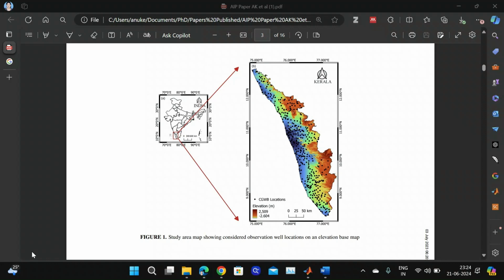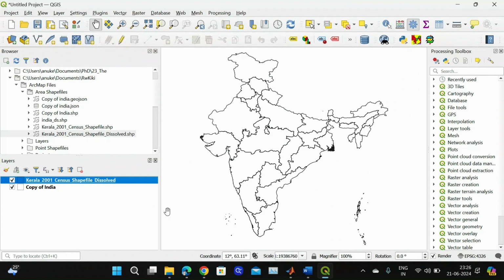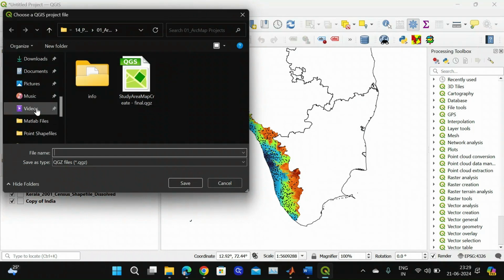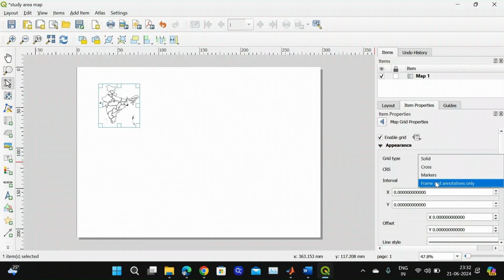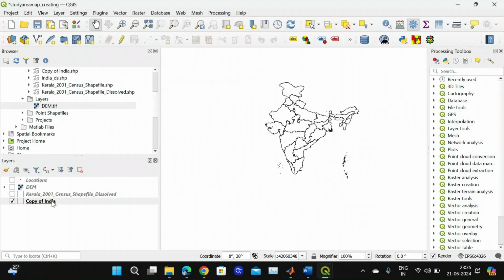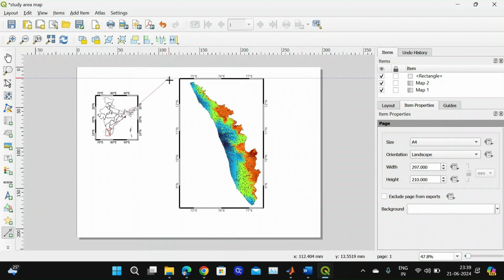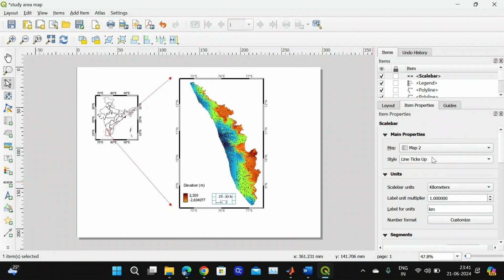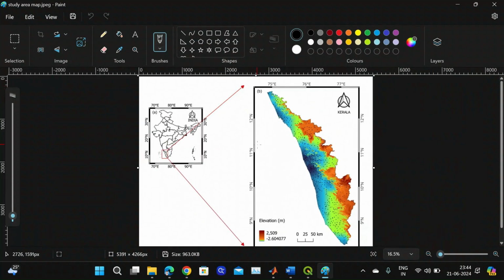How to create study area map using QGIS?qgis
This video shows how to create the study area map using QGIS (3.34.0).

How to create study area map using QGIS?qgistutorials